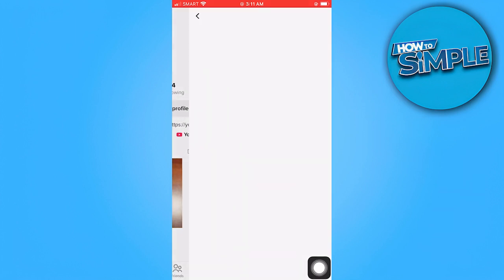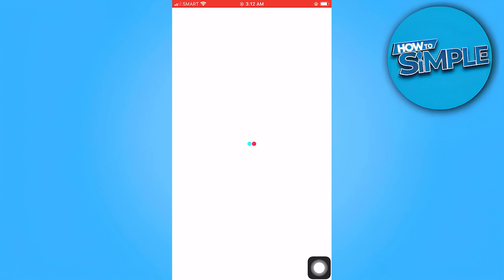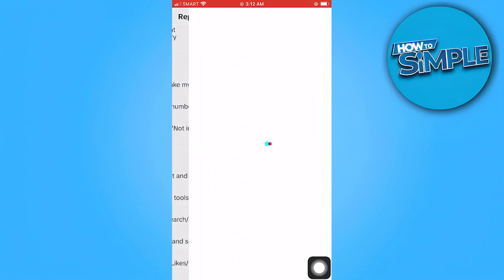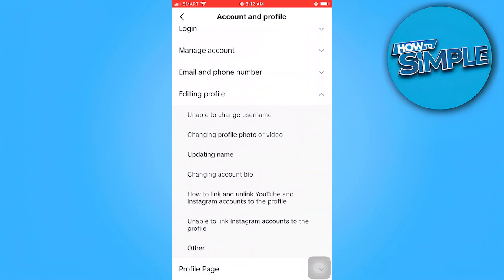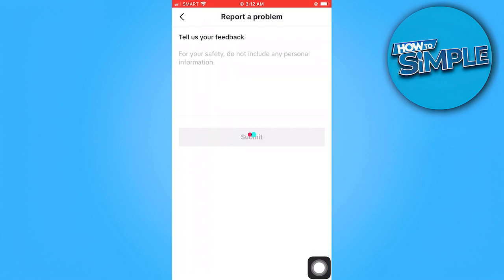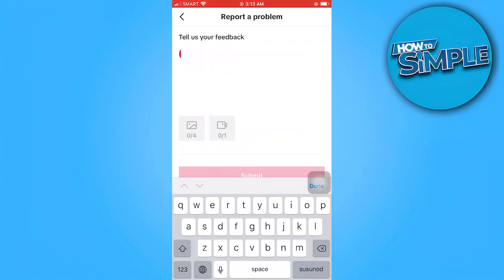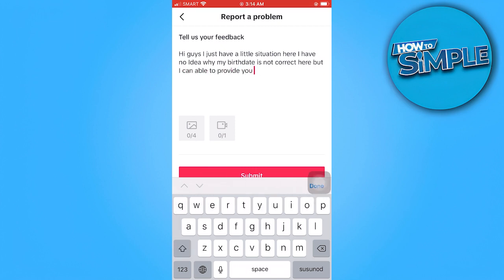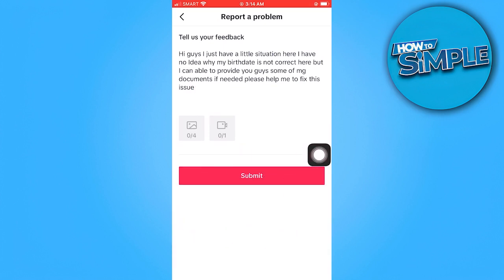How to Change Your Age On TikTok (2025 Tutorial)